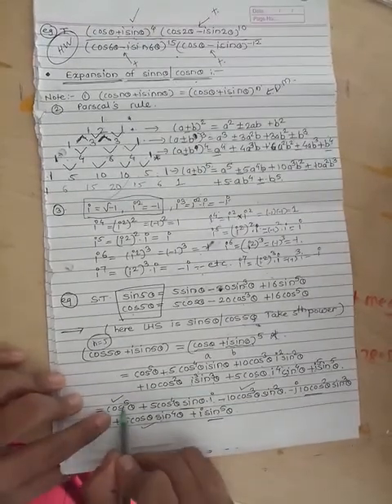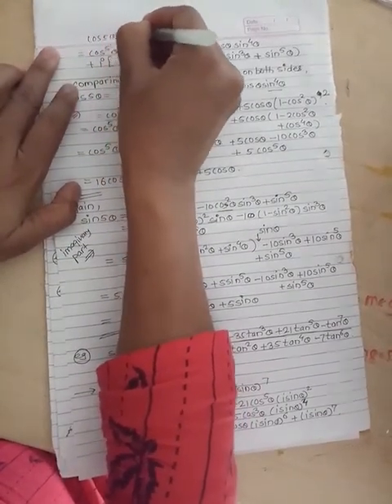M2 Complex Number L-06